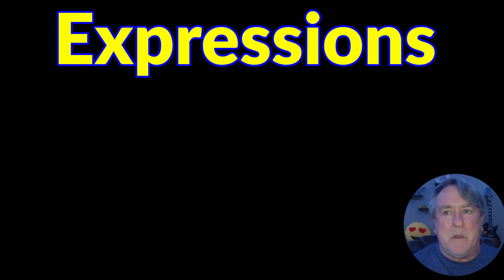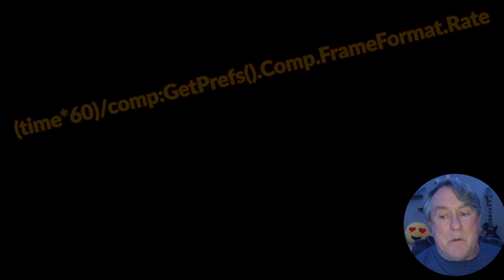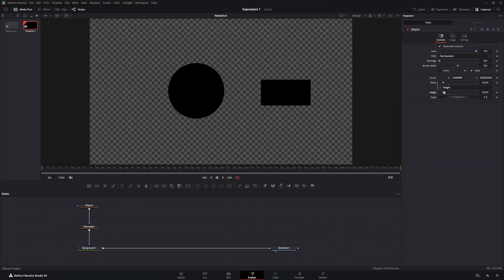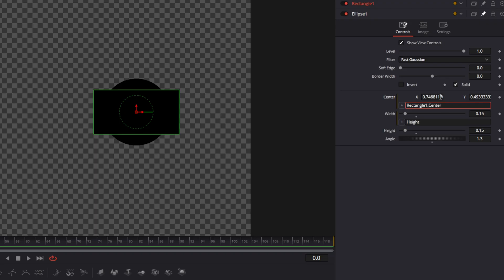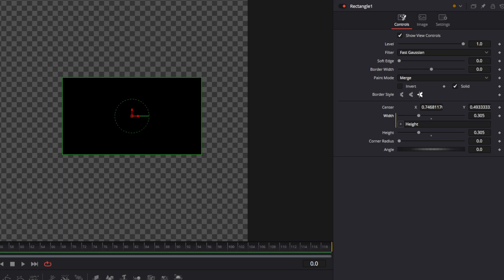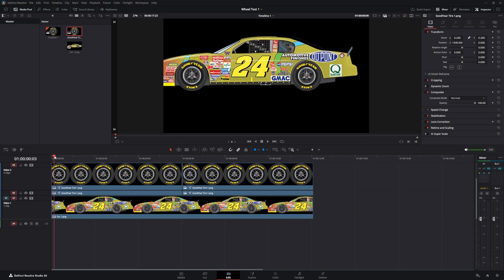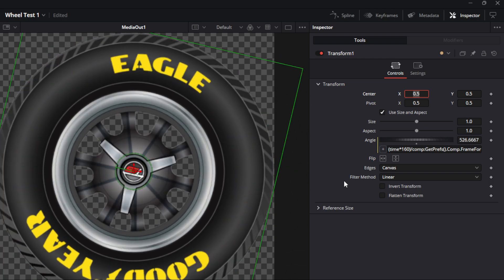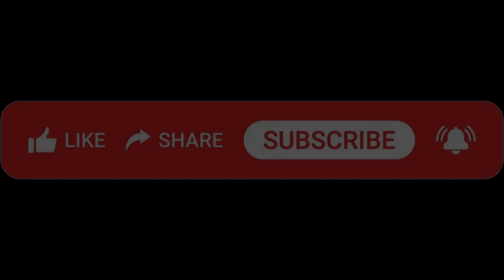Master Fusion Expressions in DaVinci Resolve FAST!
Master Fusion expressions in DaVinci Resolve fast with this clear, step-by-step tutorial designed for YouTubers who want to level up their editing skills. In this video, you’ll learn how to use powerful expressions inside Fusion to create dynamic animations, automate effects, and speed up your workflow. Whether you’re a beginner looking to understand the basics or an experienced editor ready to unlock advanced techniques, this guide will help you take full control of your animations in DaVinci Resolve. Perfect for titles, motion graphics, and complex effects made simple.

Rotation Code: (time*60)/comp:GetPrefs().Comp.FrameFormat.Rate

Chapters
00:00 Intro
01:20 Basic Setup
01:35 Expression Setup
02:00 Point Expression
02:45 Setup 2 Node Expression
03:15 Remove Expression
03:45 Setup Another Way!
04:15 Binding Expressions
04:40 Rotate Expression
05:00 Angle Expression
06:12 Time Expression Formula
06:44 Outro

☕☕☕ SAY THANKS?!

MY GEAR ↓↓↓
My DaVinci Mic
Daily Camera
B-Roll Camera
Most used lens
Vlog Mic
Stream Deck
Key Light
Monitor Ports